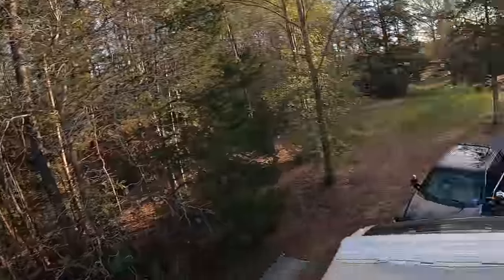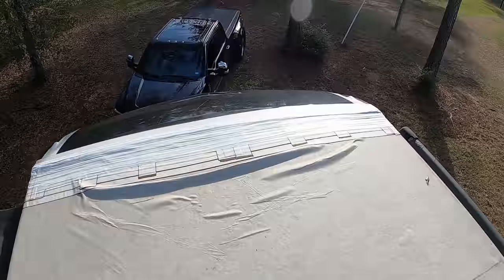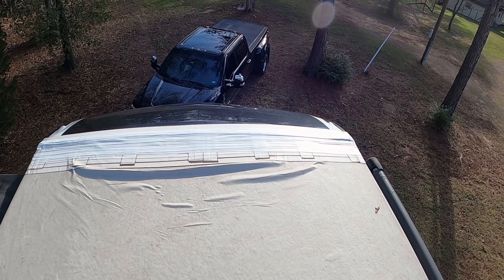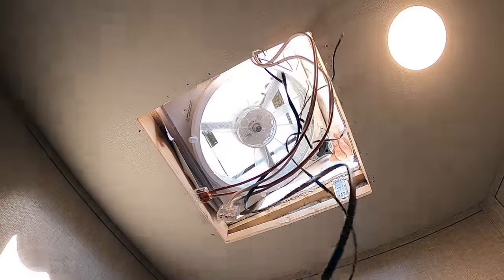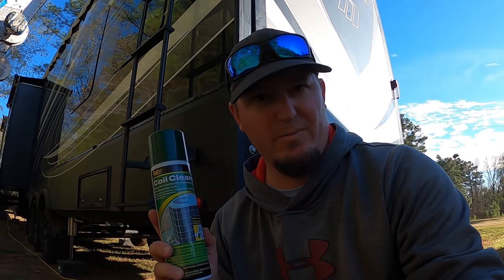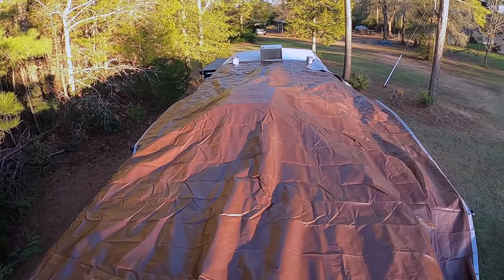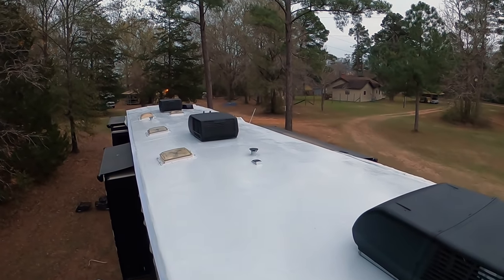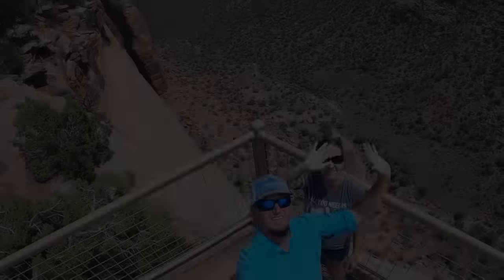Not Such A Grand Design | RV Roof Problems | The Downside To Fulltime RV Life!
Tell them you saw the video on Paving New Paths to get $100 off your roof!

We are the second owners of our 2020 Grand Design Momentum 397TH, so when we realized our roof was in need of a major repair, going the traditional "warranty" route with the manufacturer, was not an option for us.  When we began researching roofs, we found there are three types:  vinyl (like ours), TPO and direct-to-deck.  We considered making an insurance claim, but being full-time, brought some drawbacks to that option.  Our first drawback was that it would need to be inspected by the insurance company, then fixed in their timeline, which isn't easy to coordinate when you live in your rv fulltime.  A few other drawbacks were that we had a hard time finding insurance companies that would insure a fulltime RV'er, so filing a claim seemed risky, since we are very pleased with our current provider.  Additionally, the insurance company would want us to replace the roof with the existing vinyl roof, which, after researching, we decided wasn't the best option for us.

That lead us to RV Armor, which we paid for out of pocket, but avoided having to make an insurance claim, and was a product that we were confident wouldn't cause us any major problems in the future.   It offers a lifetime warranty, that is transferrable should we sell the rv in the future and was approximately half the cost of purchasing a vinyl roof like we had before.  Paying outright for the vinyl roof would cost us approximately $12,000, and we had no guarantee that we wouldn't see future problems just like the ones we were already experiencing.  We also liked that they sent a RV Armor Technician directly to us, so we didn't have to take the RV anywhere inconvenient to have it fixed.  Overall, the experience of working with RV Armor was great and we especially appreciate our RV Armor Technician, Nate, for allowing us to film some of the process and explain things along the way!  He did a great job, was friendly and got the job done as promised and on time!

🧢Merchandise!
✅Paving New Paths Amazon Store

📣Items or Videos Mentioned in this Episode:
▶A/C Coil Cleaner
▶A/C Stiff Bristle Brush

Save 10% on Blu Technology Water Filter Systems!